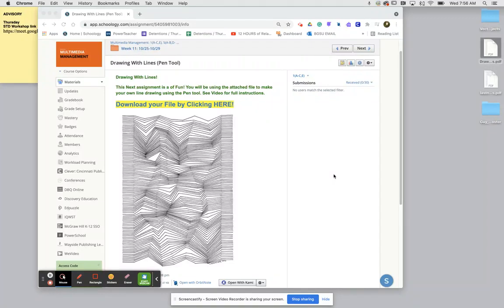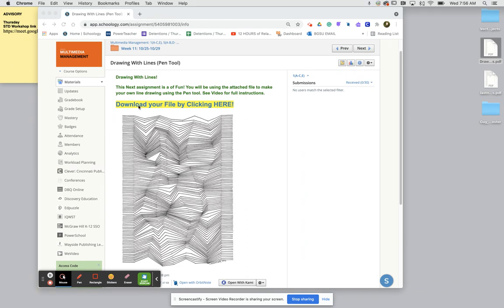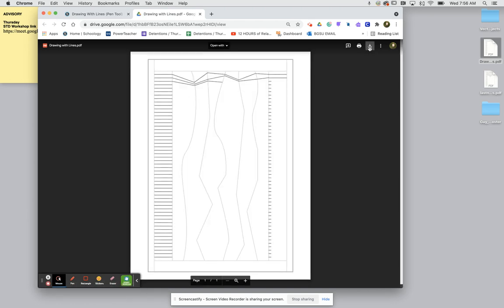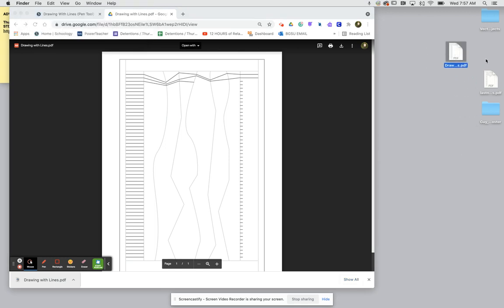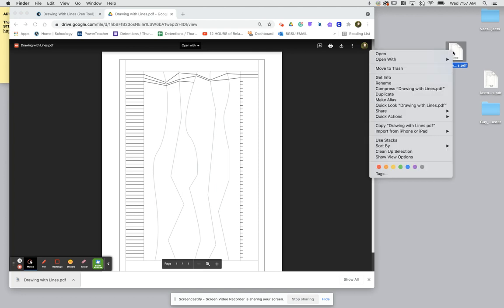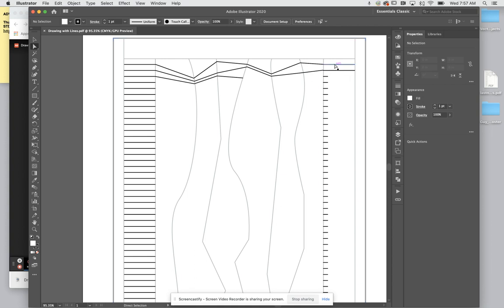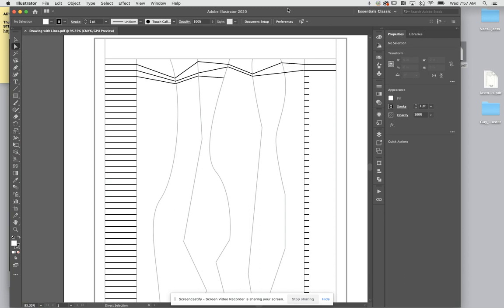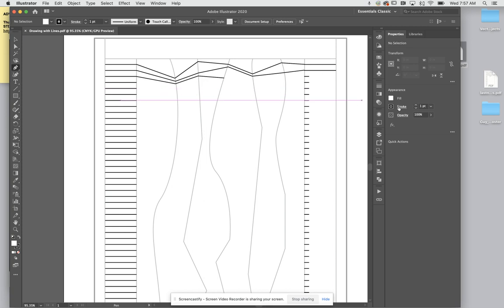Drawing with Lines Pt.1 (Set Up)